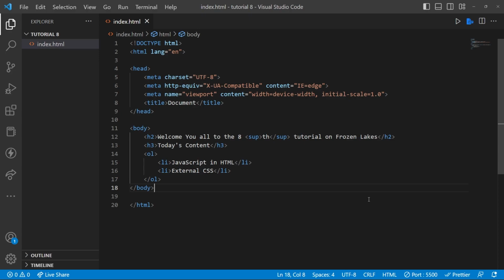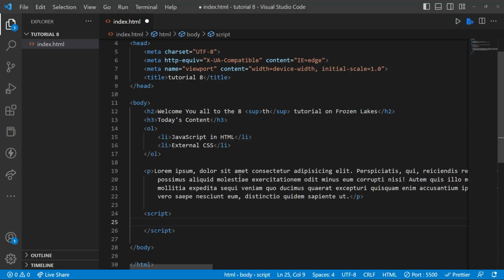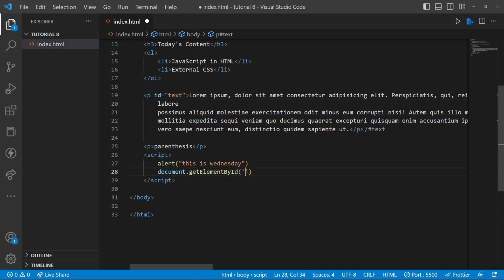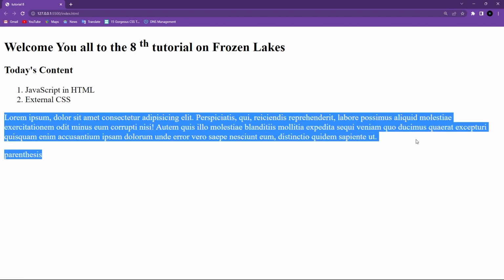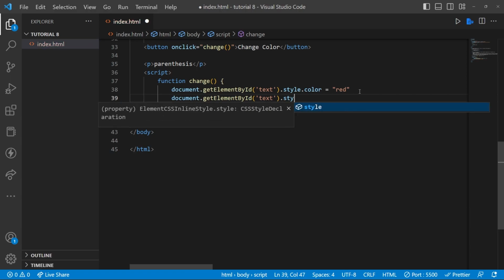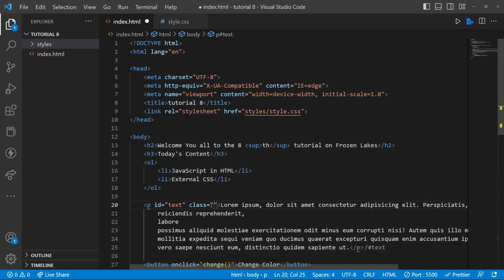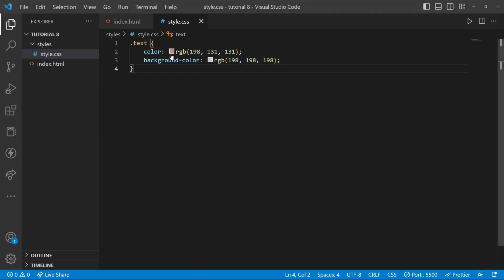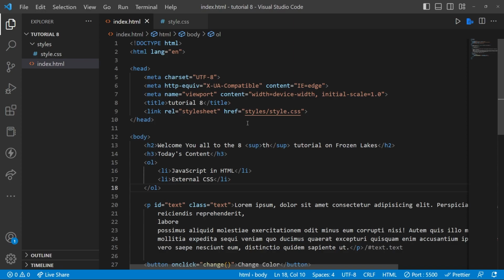Front End Web Developement Course Tutorial - 8 | HTML Tutorial | Frozen Lakes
Front End Web-development:

Course - 8
JavScript in HTML, External CSS

Content:
1. JavaScript in HTML
2. External CSS

CHAPTERS:
0:00 Introduction
0:09 Content
0:30 JavaScript in HTML
10:18 External CSS
16:24 Recap
16:38 Outro